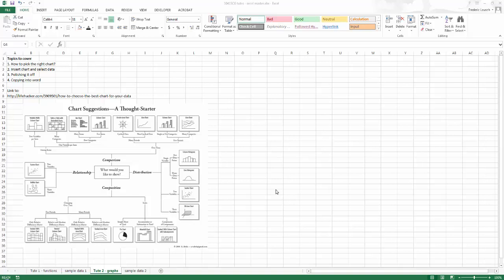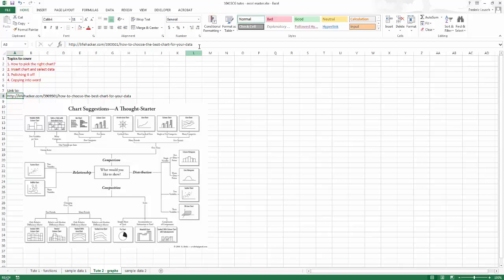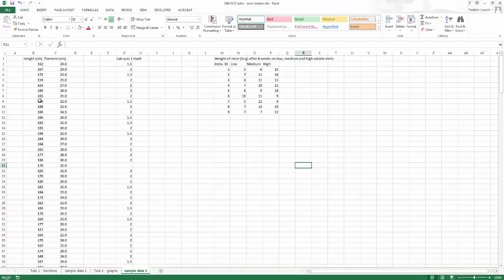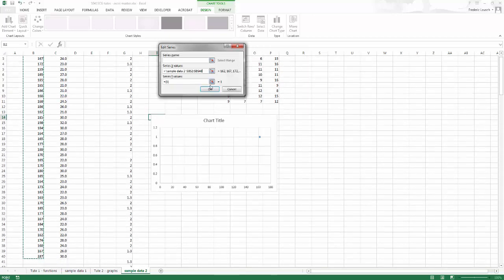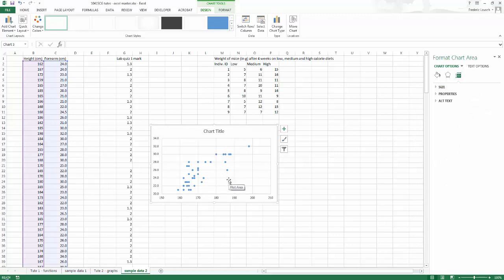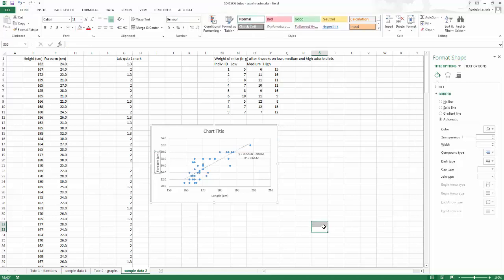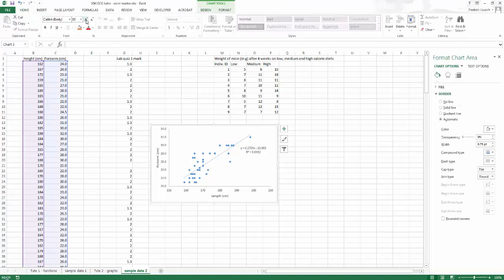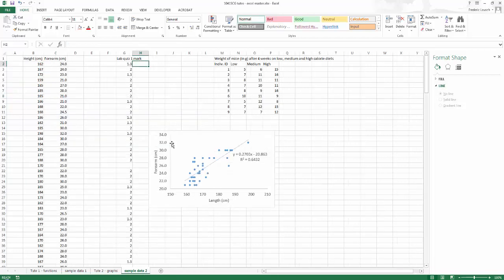Intro to simple graphs in Excel (Part 1 of 2)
Short tutorial on:
1) How to choose the right graph to display your data.
2) How to insert a graph in excel.
3) How to format a graph to make it look nicer.